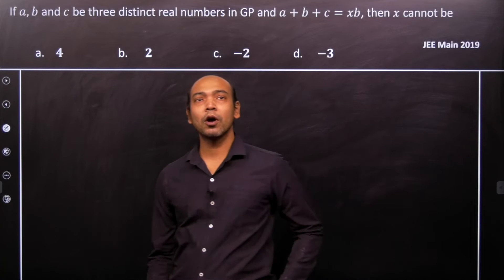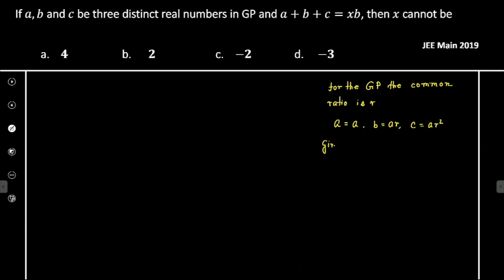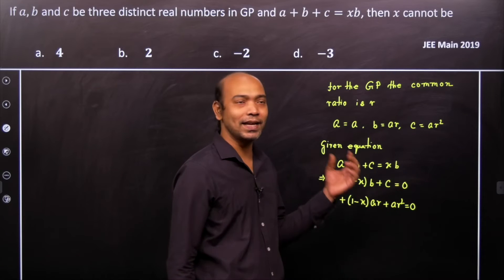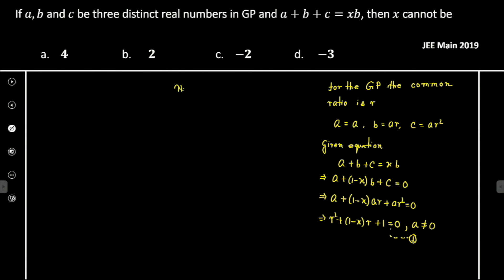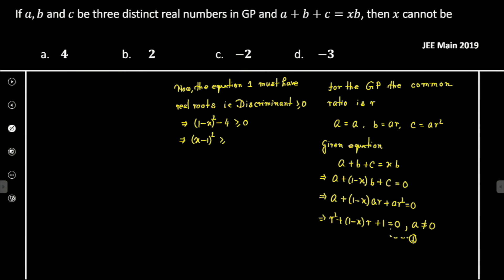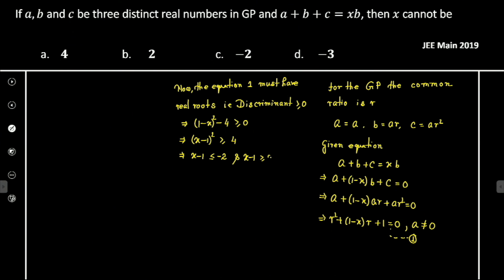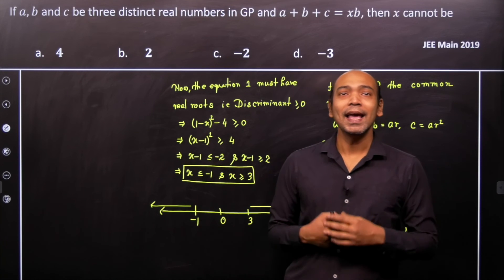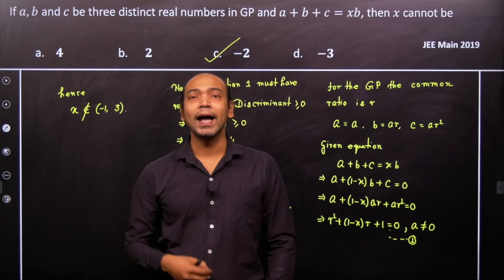JEE 2019 If 𝑎,𝑏 and 𝑐 be three distinct real numbers in GP and 𝑎+𝑏+𝑐=𝑥𝑏, then 𝑥 cannot be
If 𝑎,𝑏 and 𝑐 be three distinct real numbers in GP and 𝑎+𝑏+𝑐=𝑥𝑏, then 𝑥 cannot be
a.       𝟒
b.       𝟐
c.     −𝟐
d.     −𝟑